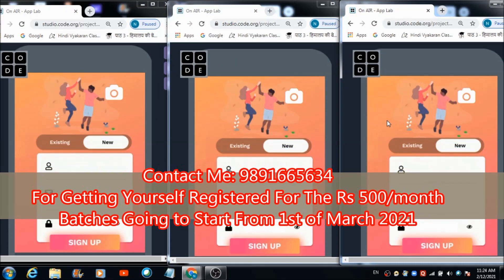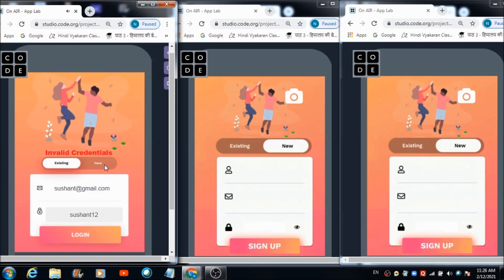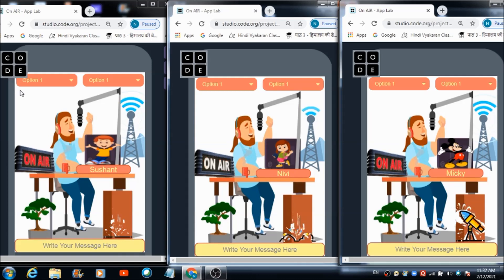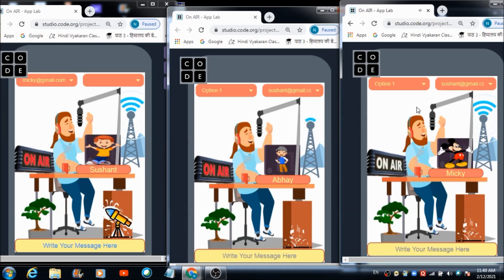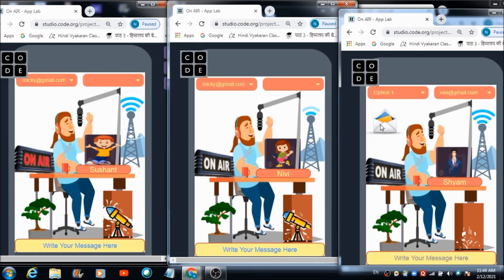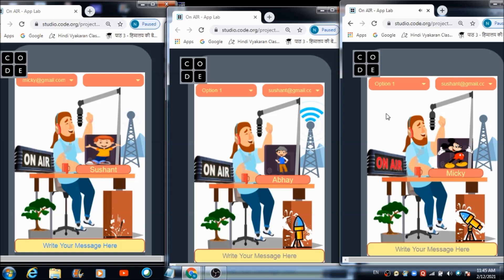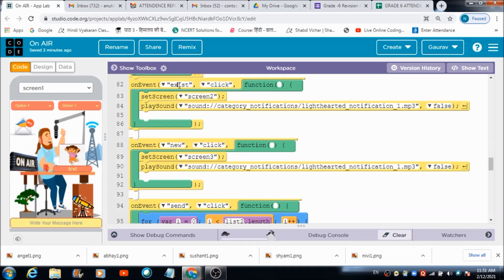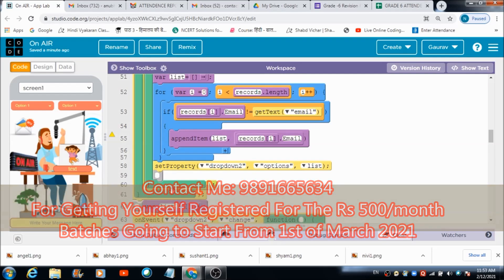Real Time Radio Broadcast App in Applab On Code.org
In this lecture we are again going to learn to develop a Realtime app in  Applab using basic features of the lab. Here, again we are going to make use of the Client-Server model for getting the required beautiful result.

Its a user friendly app which a person can use for broadcasting a message to the selected people . The receivers are going to receive the message in the form speech

God bless!